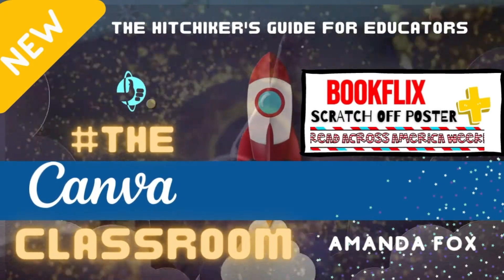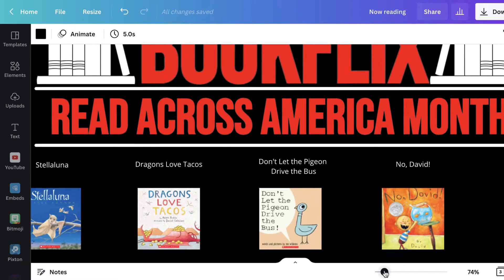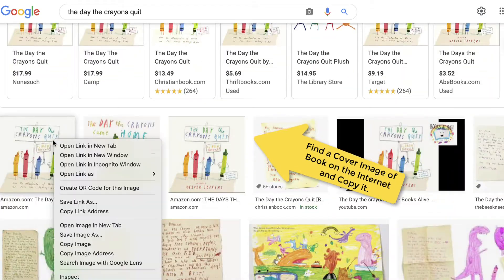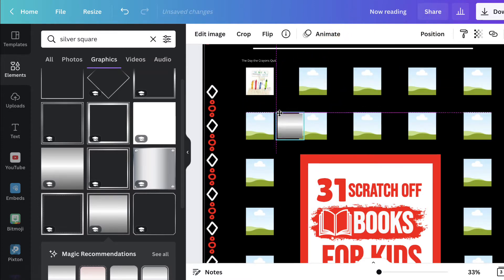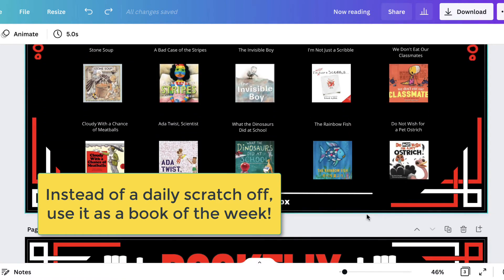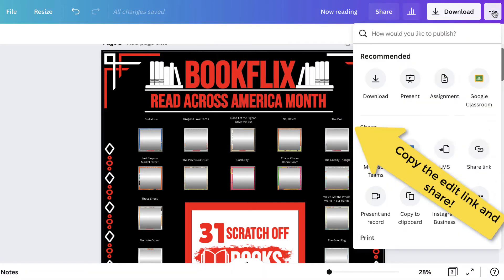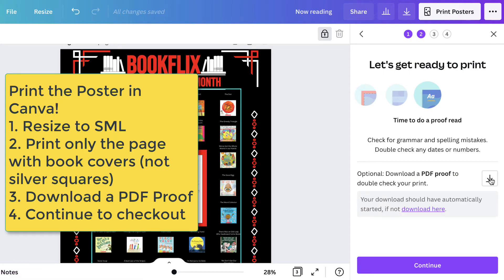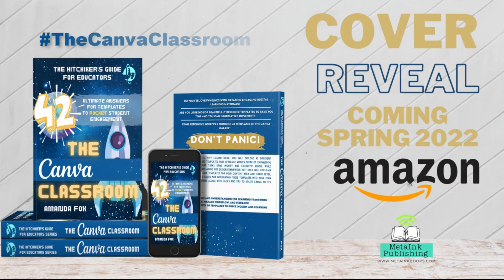Canva: BookFlix Scratch Off Poster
Book Flix Scratch Off Poster + Read Across America Week

In the last video I shared a template on how to create digital scratch off tickets.

Today, we are going to look using that same concept for a Book Flix Scratch off Reading Poster in honor of Read Across America that kicks off next week!

The poster essentially has 31 days of teacher recommended books for the k-3 classroom. I have a template that I have created for you that is already populated with books, but you can customize it to your favorite books! You simply find a cover on the internet. Copy it, then paste it in the template. Add a title, and repeat 31 times! Add the silver box over the template and you are ready to go with a digital scratch off!

There are a number of ways you can use this template. If you have all of the books in your classroom library you can have students come up and scratch off a box for that day. This is a great way to involve students in the reading selection process. You can also use this as a book of the week. There are approximately 25 weeks in the school year and 31 books on the poster!

You could also use it as a classroom wish list, and share it with parents! To do this, lock all the elements on the page except for the silver squares. You can copy the edit link and send it to parents via email, or if you use Remind you can send it directly from Canva if you connect your account!

If you choose to print the poster, you can use vistaprint, or print directly from inside of Canva. You will want to print the poster without the silver boxes.The books are exactly 2 inches wide on the poster, so you will want to  buy 2x2 scratch off stickers from amazon. My stickers are arriving tomorrow, so look for a later post on using a physical printed copy!